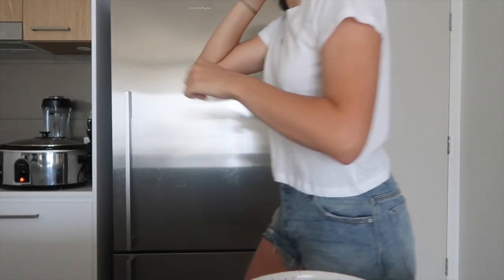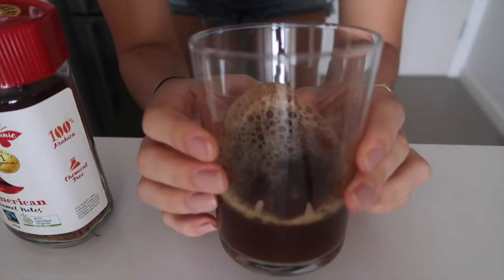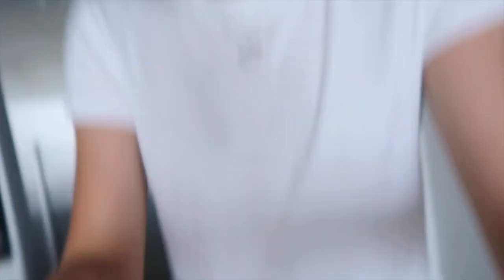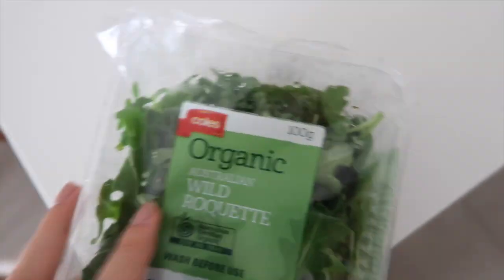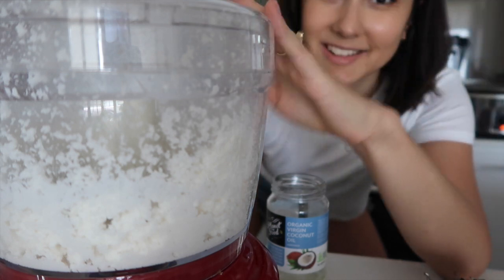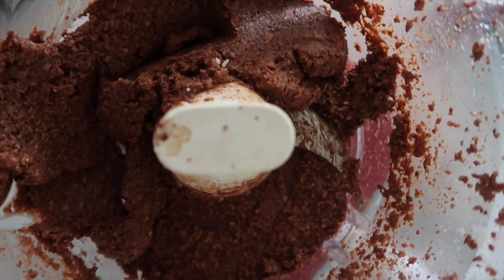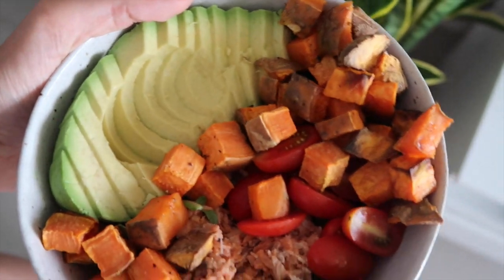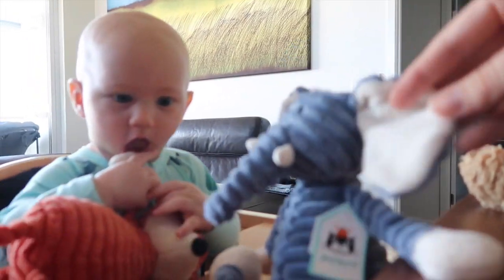Going Keto?! | Fat bomb recipe, day of eating + more!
Hey guys! Let us know if you're enjoying the vlog-style videos - hope you all had a great week!

Amy is now available for naturopath consultations within Brisbane, Australia!

FOLLOW US »

SIGN UP TO OUR FREE RESOURCE LIBRARY »